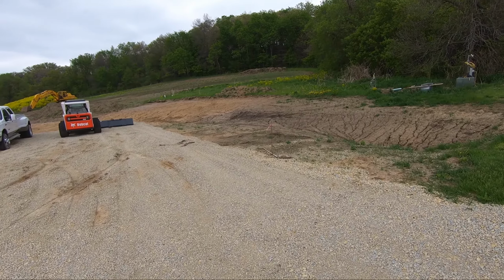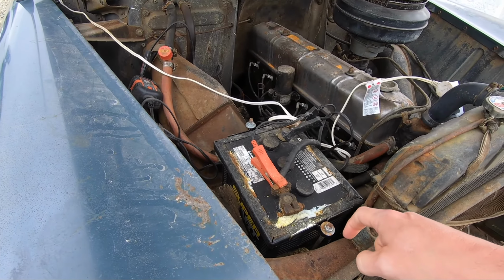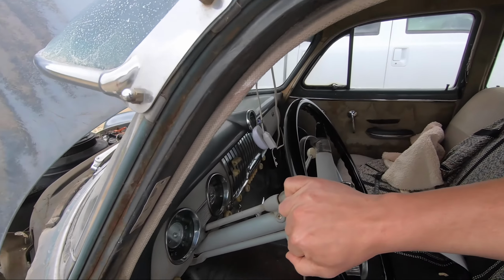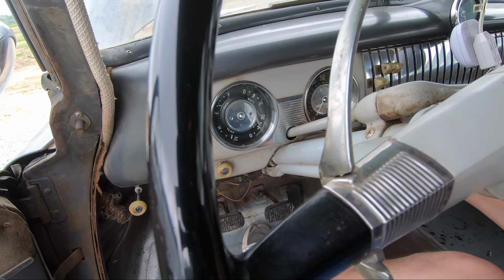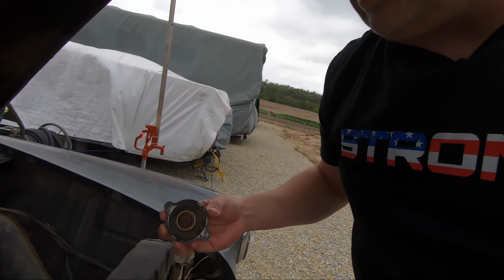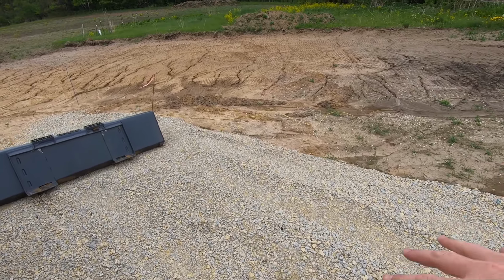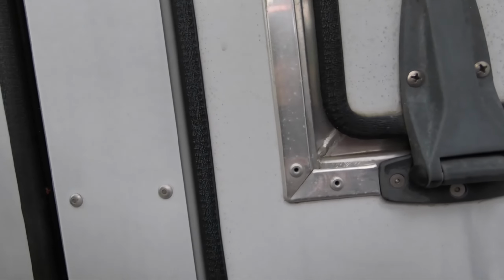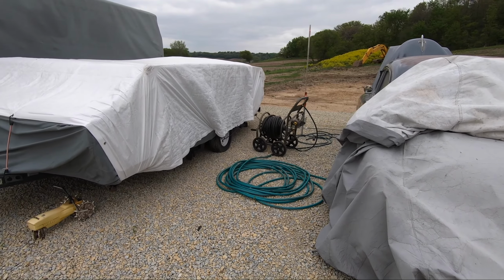1952 Chevy Styleline Deluxe: Kicking off the '52 Chevy Project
First of a many-part series on the rebuild of the '52 Chevy.  A bunch of other stuff tossed in here too like updates on the shop project and the pony-mobile.